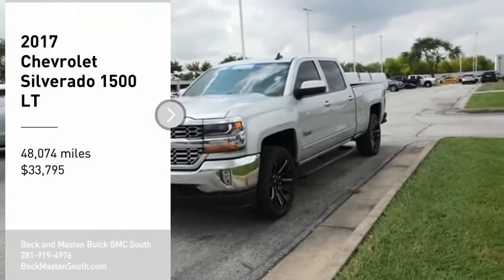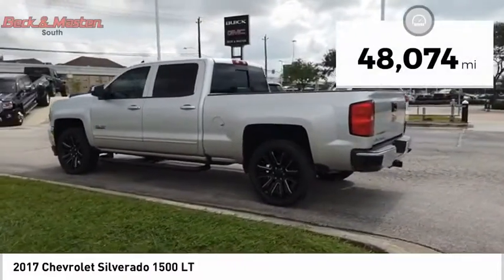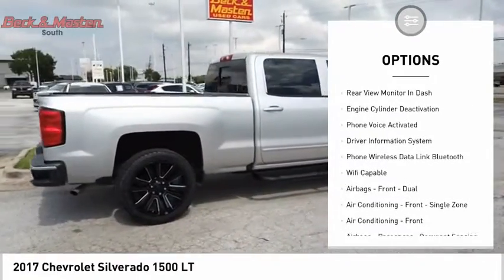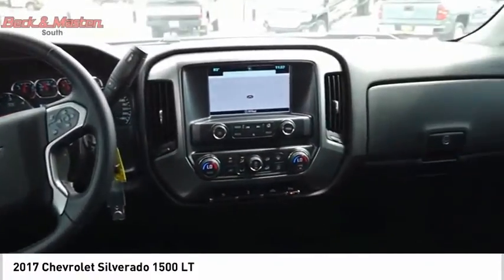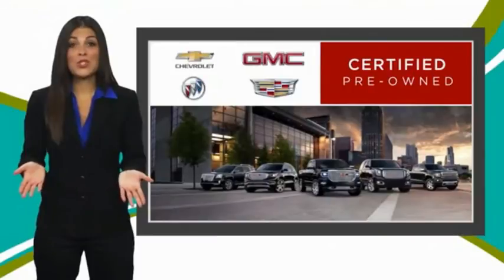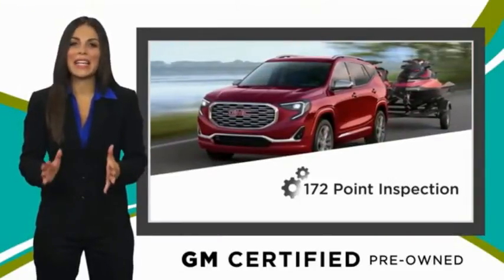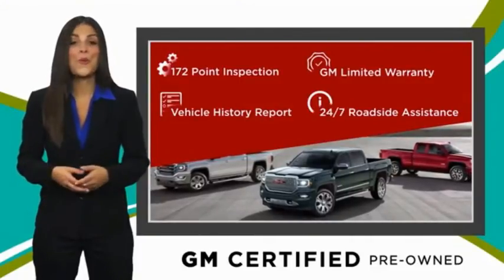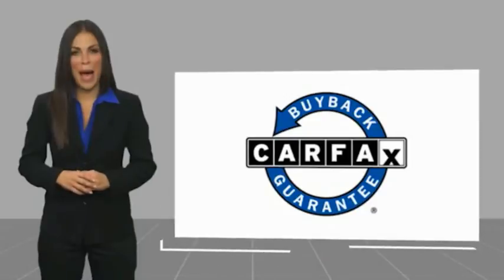2017 Chevrolet Silverado 1500 P10325A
2017 Chevrolet Silverado 1500 LT

People everywhere will love the way this 2017 Chevrolet Silverado 1500 LT drives with features like a backup camera, braking assist, hill start assist, stability control, traction control, anti-lock brakes, dual airbags, side air bag system, digital display, and airbag deactivation.  It comes with a 8 Cylinder engine.  We're offering a great deal on this one at $33,795.  It also includes Roadside Assistance, Courtesy Transportation.  This vehicle also comes with 12,000 warranty miles and has been subjected to a rigorous, 172 -point inspection for condition and appearance.  Want a crew cab you can rely on? This one has a crash test rating of 5 out of 5 stars!  Drivers love the classic silver exterior with a black interior.  Come see us today and see this one in person!